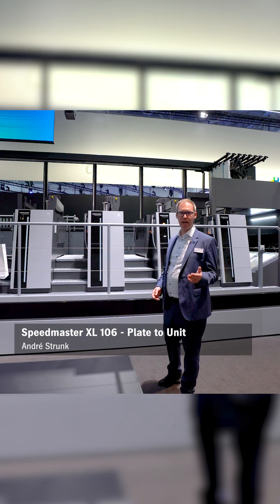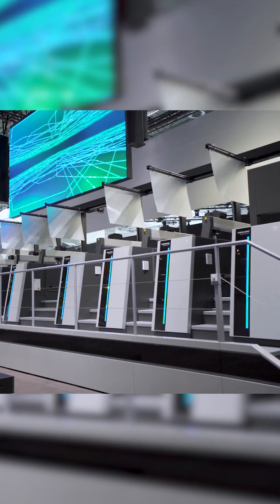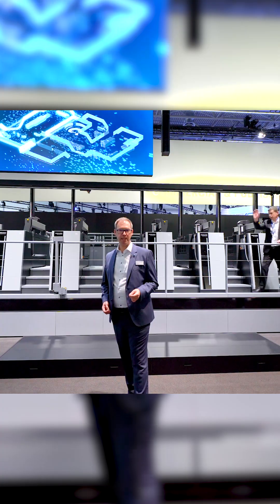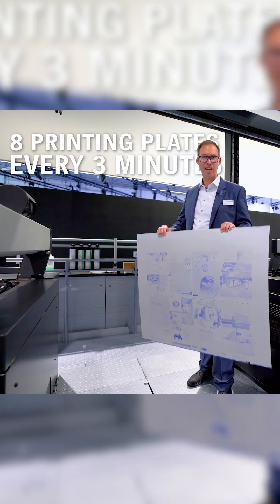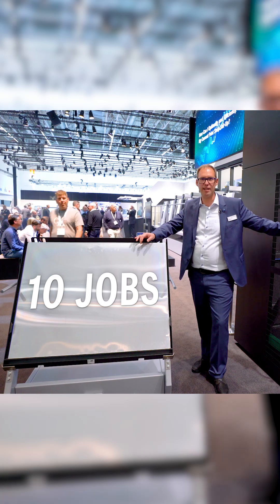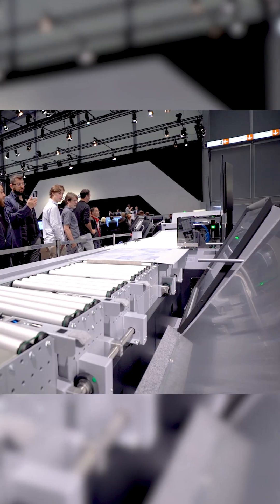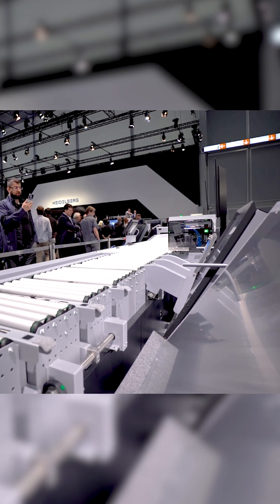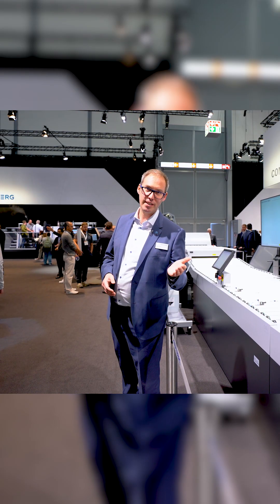Speedmaster XL 106 with Plate to Unit | Innovations by HEIDELBERG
Imagine changing 8 printing plates every 3 minutes—quite a challenge, right? 🤯
With Plate to Unit, simply push in the plate trolley and you're set for the next 10 jobs without worrying about plates. 🧘‍♂️ And in our fully automated Suprasetter line, Prinect ensures all plates are in the right trolley, in the right sequence, at the right time. 😎